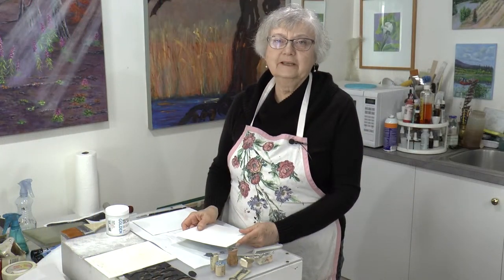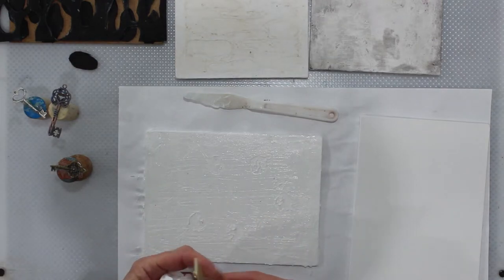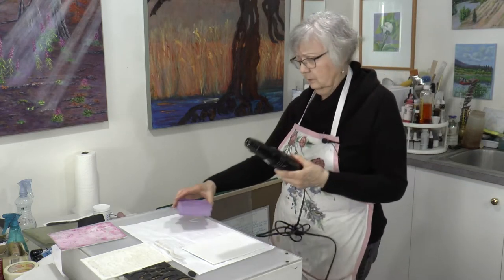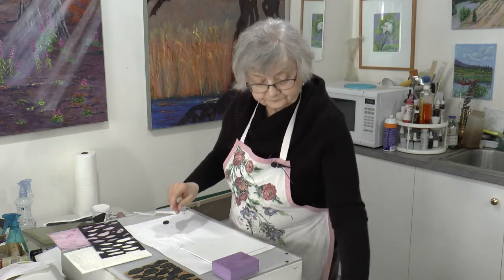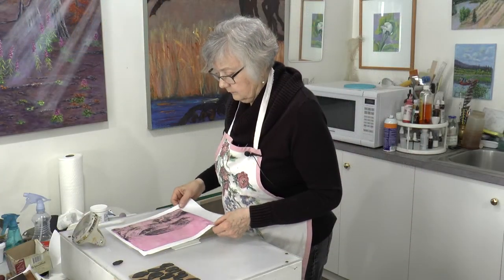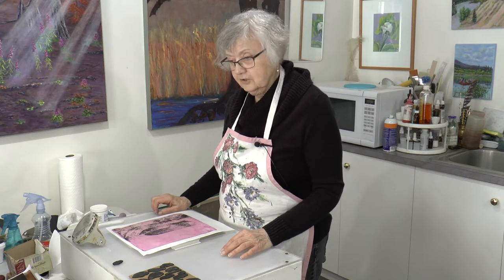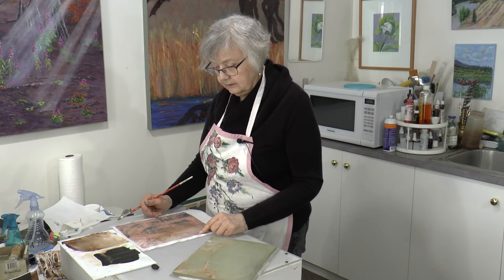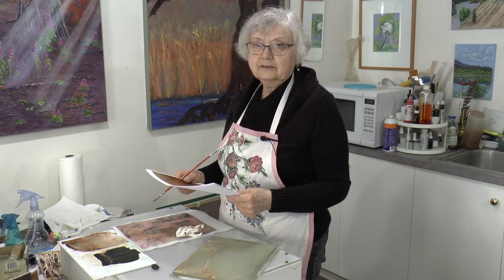Shoreline Studio 27A - Working with Doors: Inking Texture Plates for Stone and Wood Part 1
Sometimes texture is not so much about your subject but that which surrounds it; in this case the stone wall of a castle. We'll make a texture plate and show some other examples before getting down to the business of putting them to work on our gell plate.